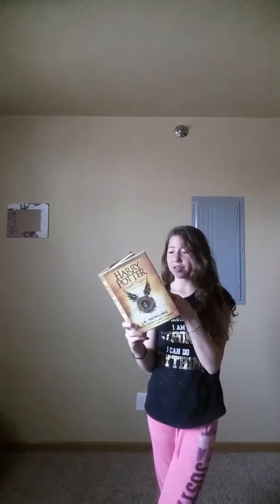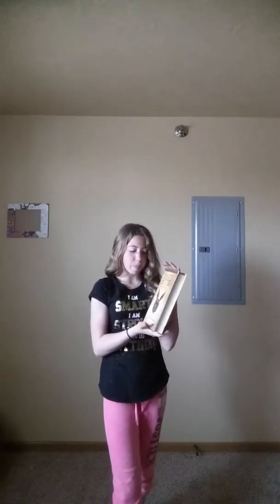Harry Potter and The cursed child book review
It was an amazing book. I got it at Barnes and Noble for about $15. I will post on Tuesdays and Fridays from now on.